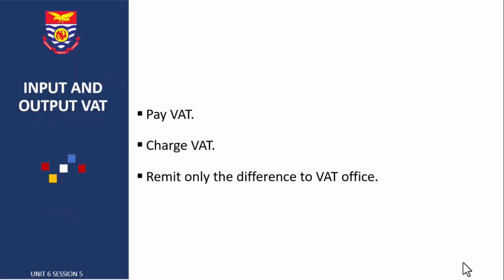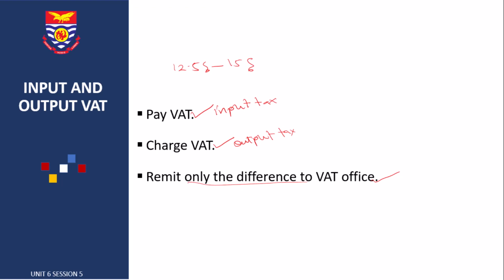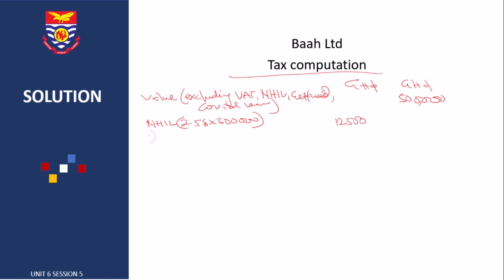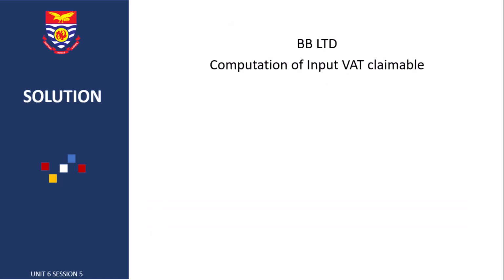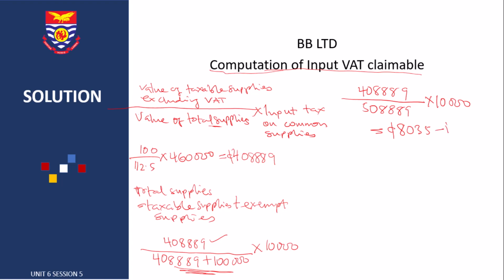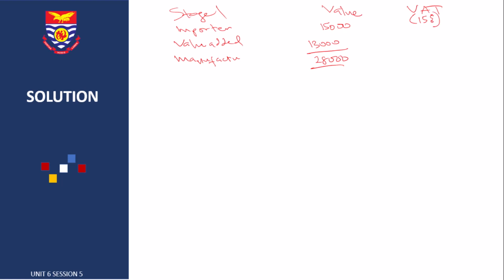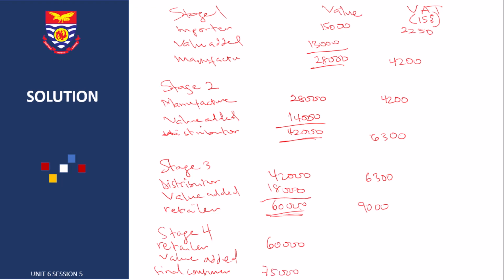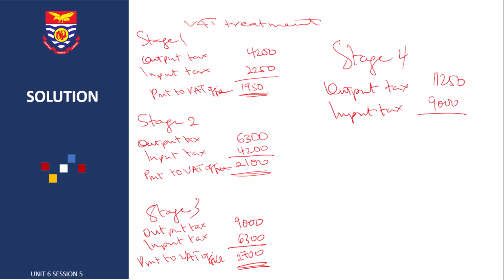Taxation Unit 6 Session 5